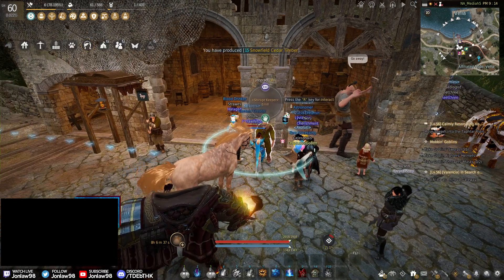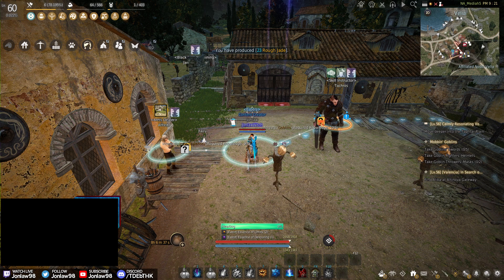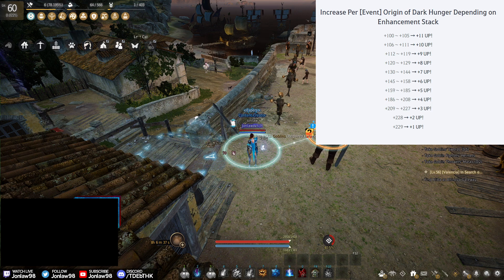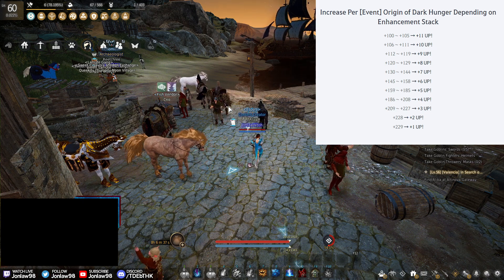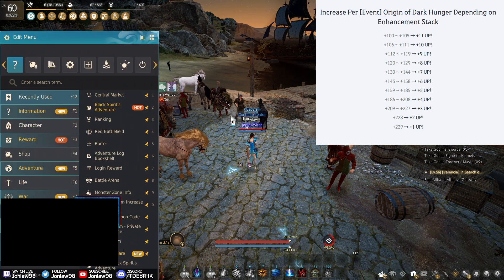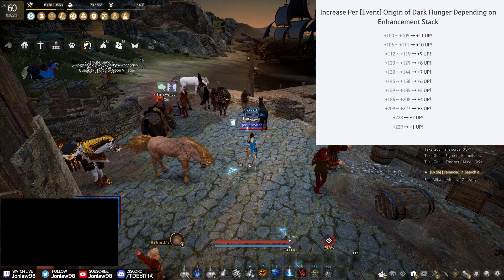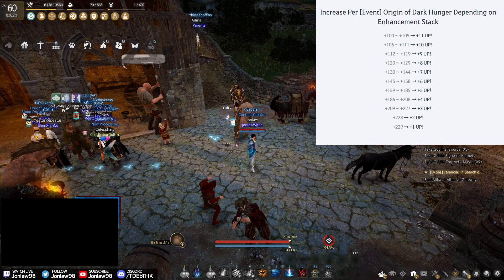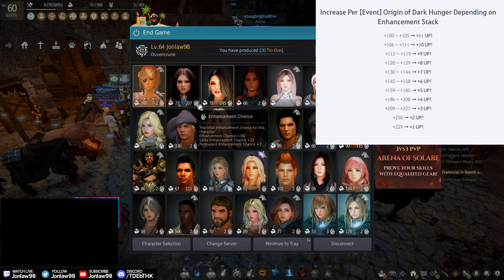GUARANTEED 230 FS - Origin of Dark Hunger - How to Make & Use | Black Desert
Black Desert Gameplay includes a Review, Black Spirit Quests, Character Creation, Guides for beginners and experts on Life Skills, PvE Rotations, Awakening and Succession with live commentary by Jonlaw.